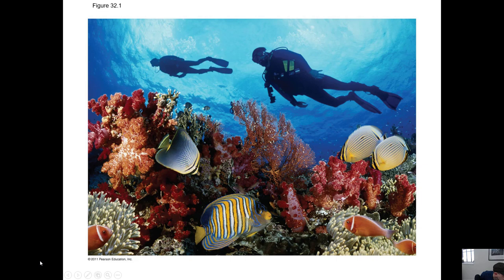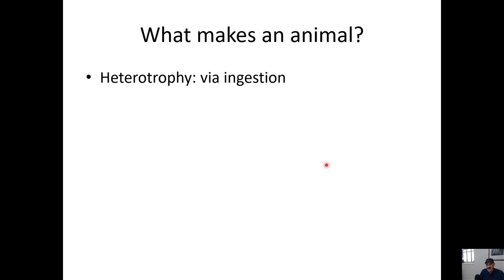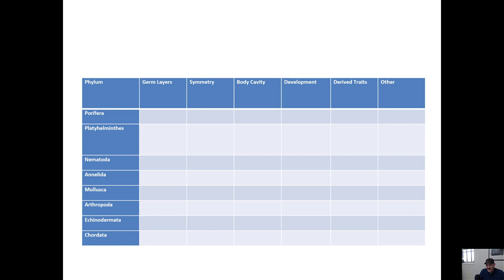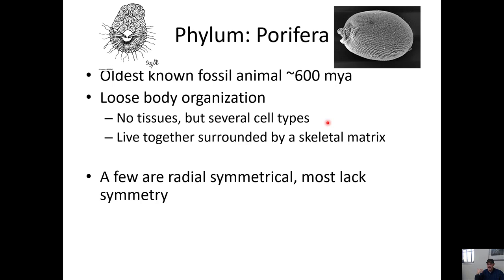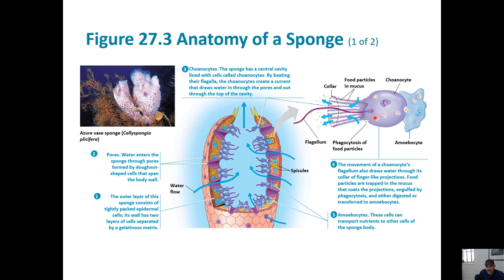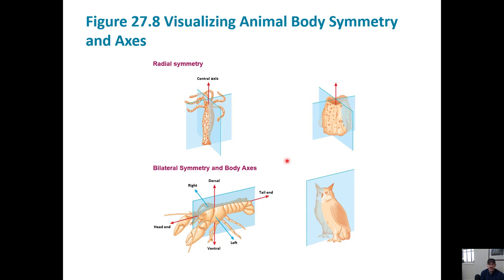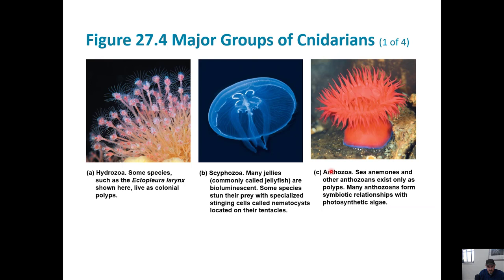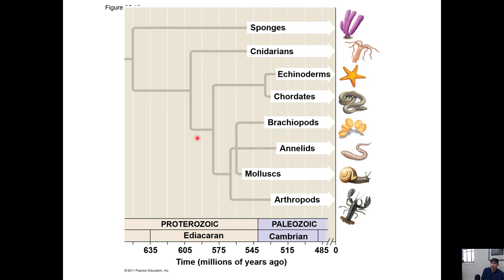Animal Diversity 1: Porifera and Cnidaria